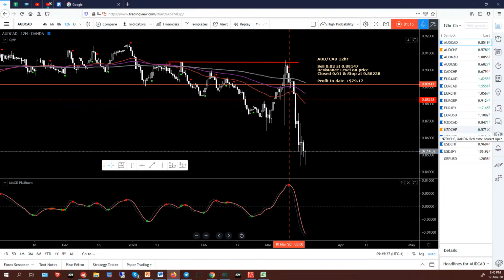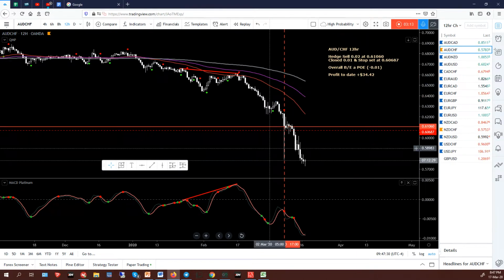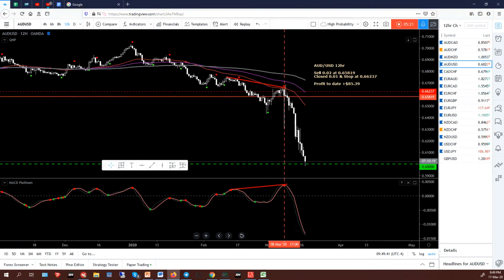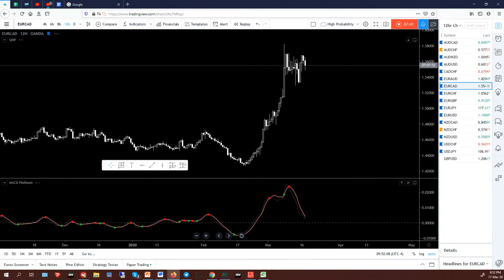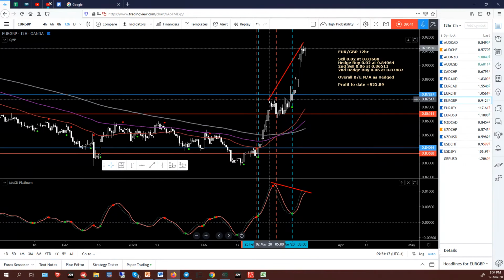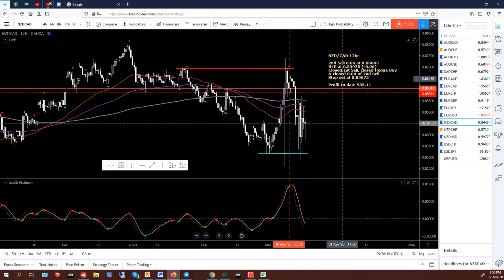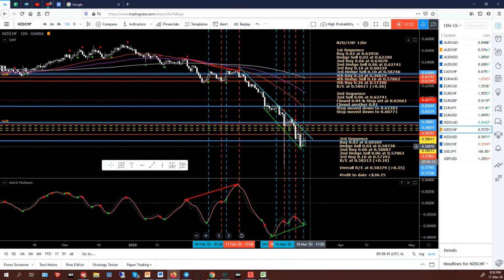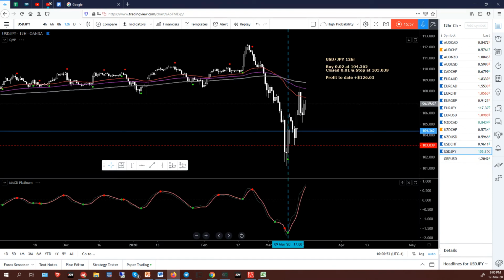JAGfx 12hr High Probability Trading - PM Tue 17th March 2020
My look at the 12hr charts using the High Probability method on a number of low volatility Forex pairs.
The trade results can be found on the below shared spread sheet